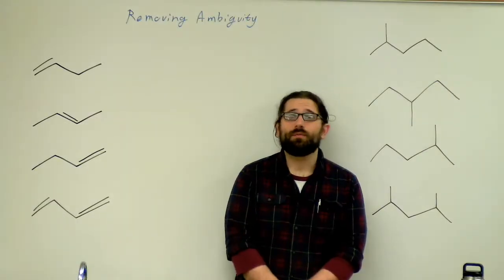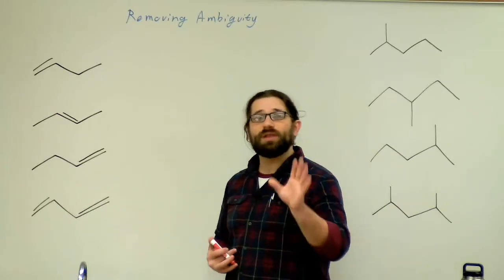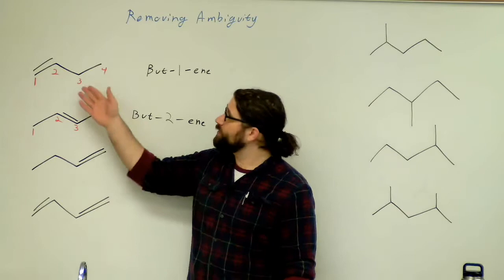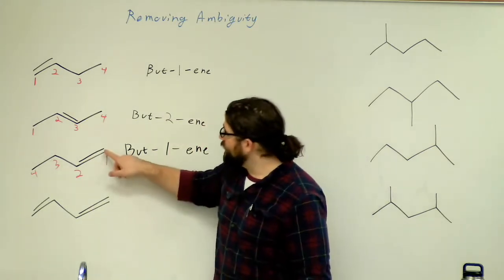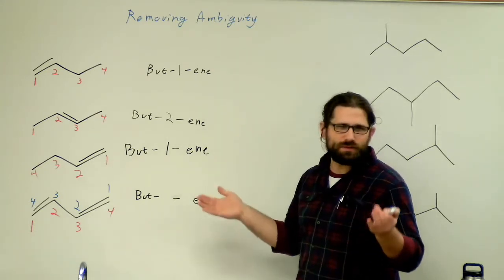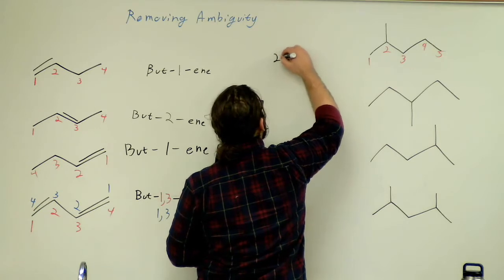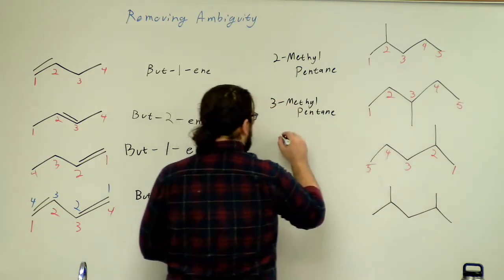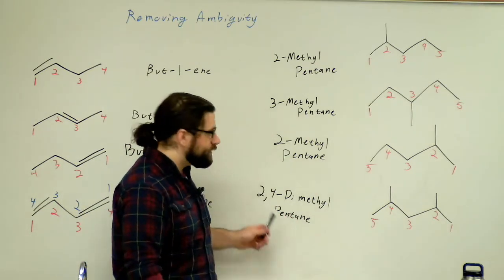Numbering Carbon Chains, Carbon Chains 3